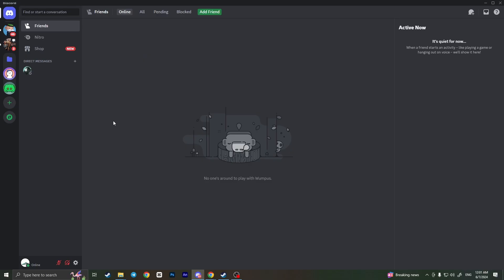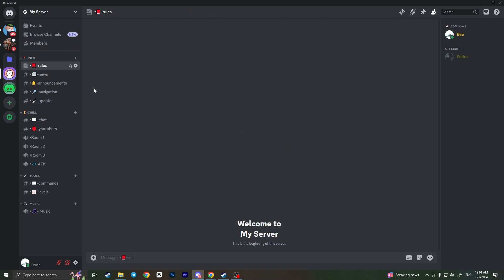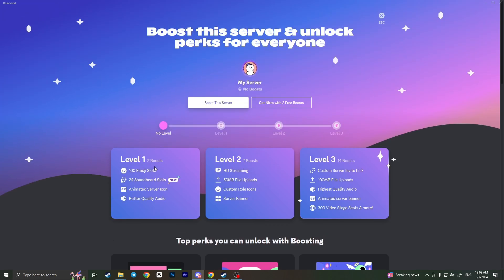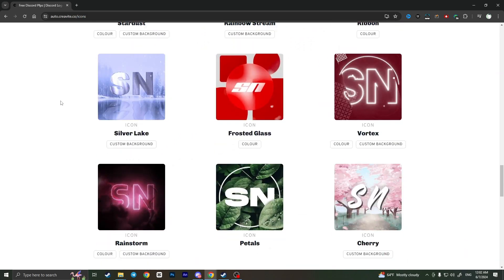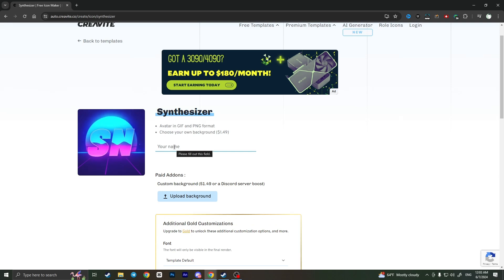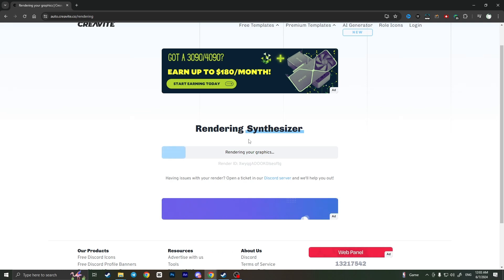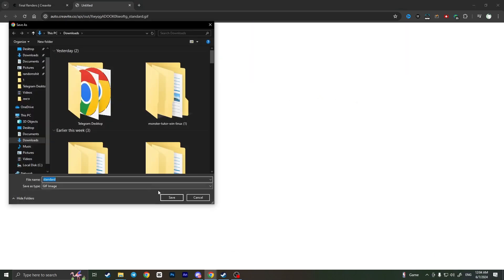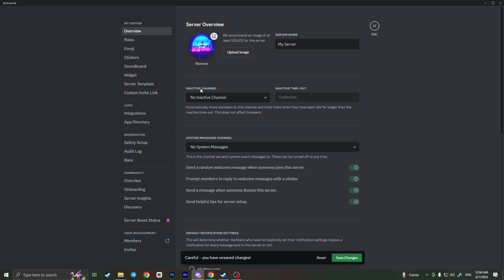How To Make An Animated Server Icon On Discord